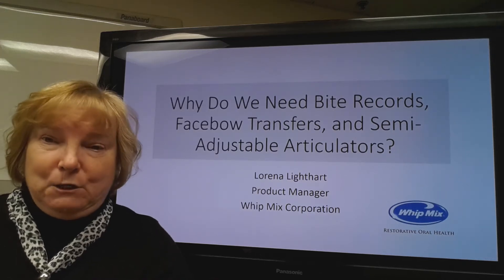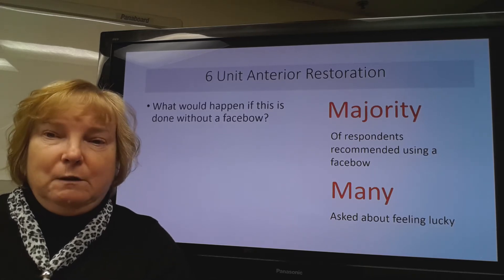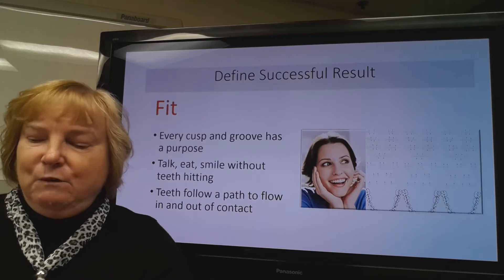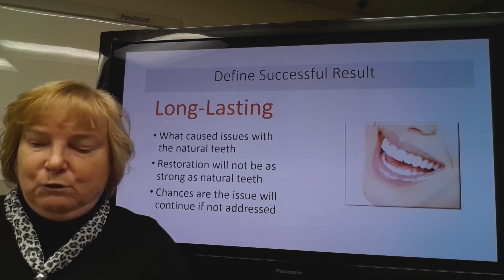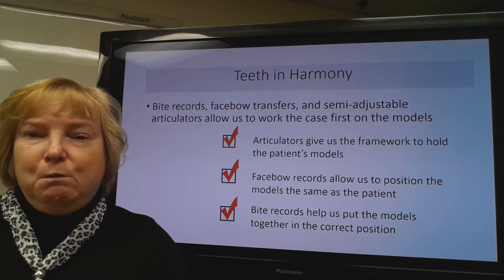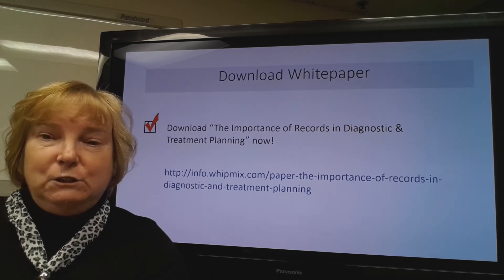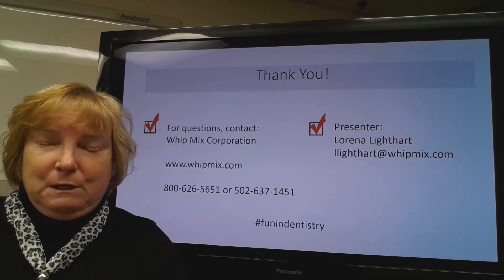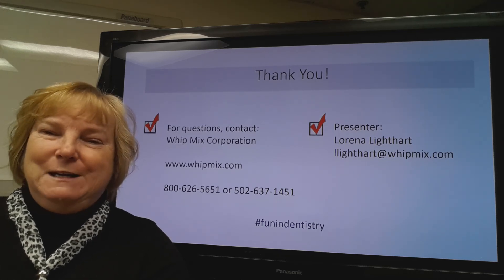Why Do We Need Bite Records, Facebow Transfers, and Semi-Adjustable Articulators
The success of any restorative case is only as good as the data that is captured. When dealing with 3+ unit restorative cases, its imperative that dentists capture as much patient data as possible. These records, when used with a semi-adjustable articulator, are key to planning and executing a successful case.

In the video above, we review the value of these patient records and the impact they may have on your restorative cases.

Download our free whitepaper, The Importance of Records in Diagnostic & Treatment Planner